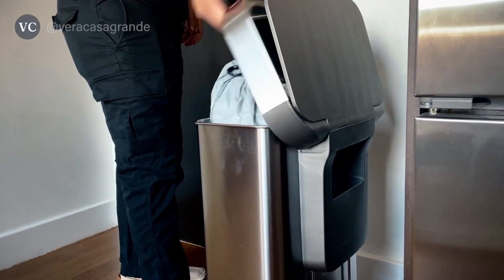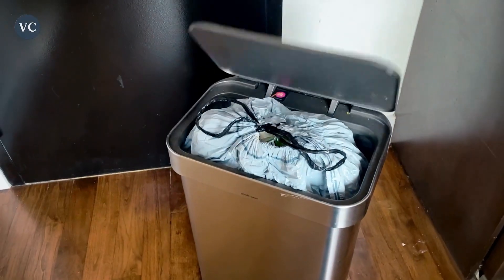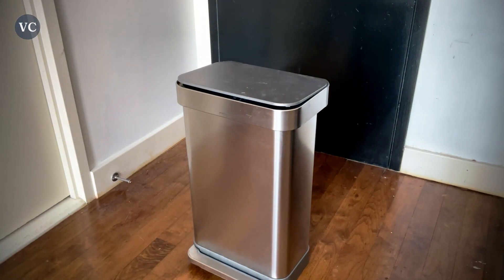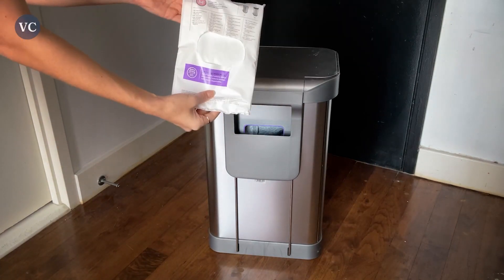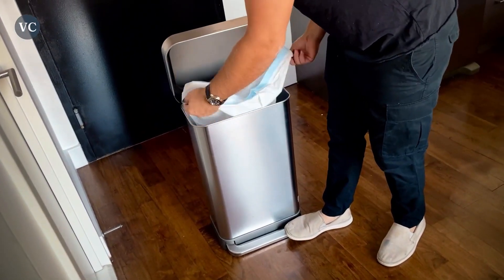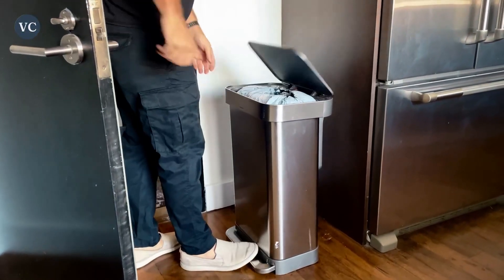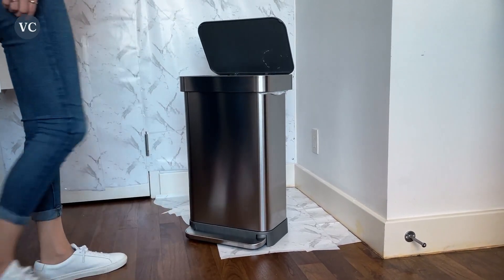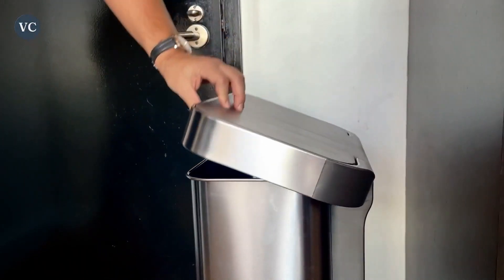Transform Your Cleanup Routine with Simplehuman 55L Trashcan Review